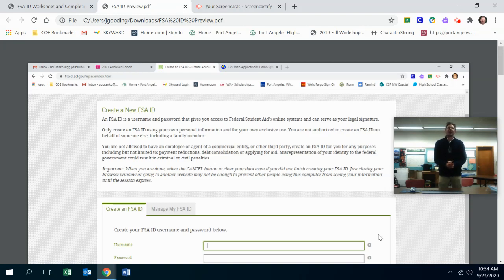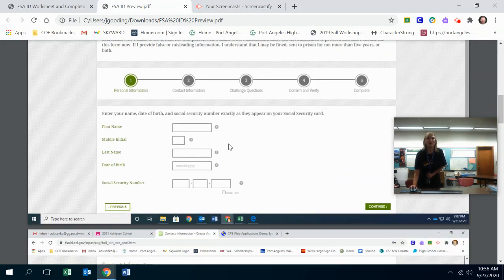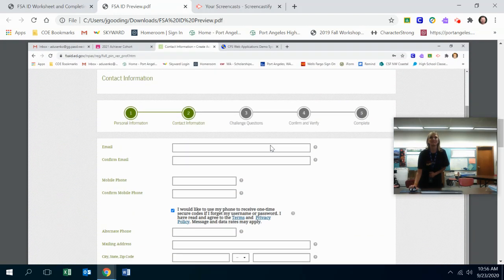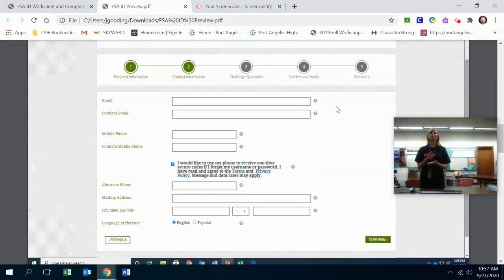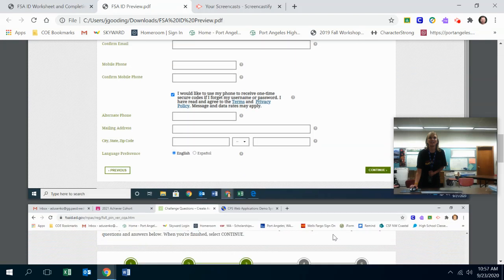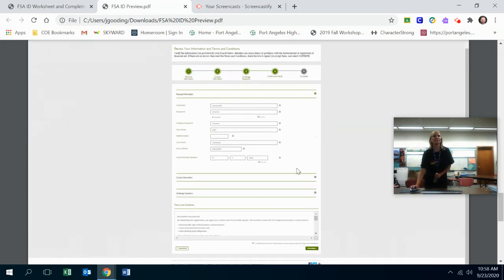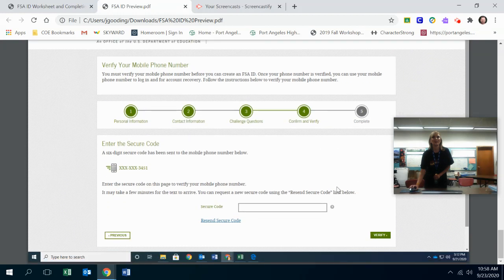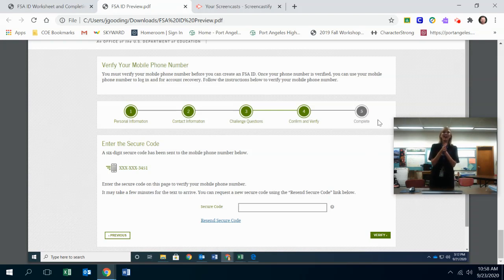FAFSA_FSA ID_Sept 2020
FSA ID registration and the FAFSA, Free Application for Federal Student Aid